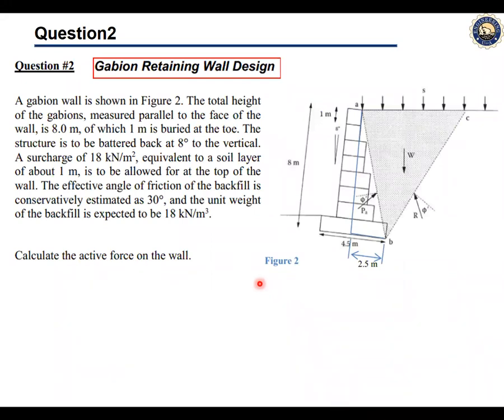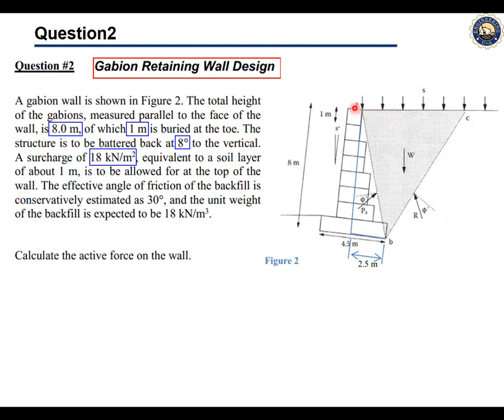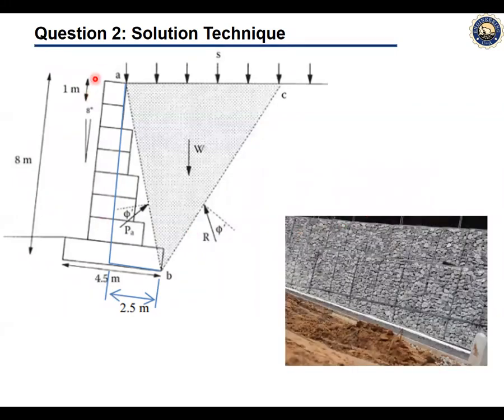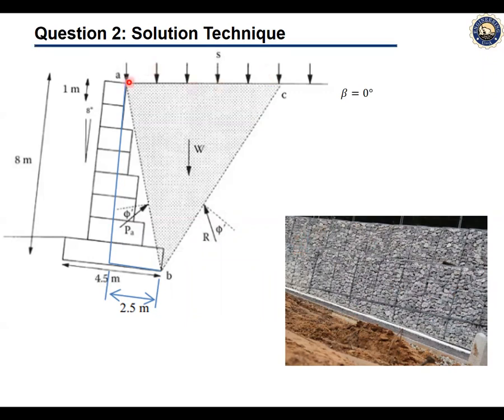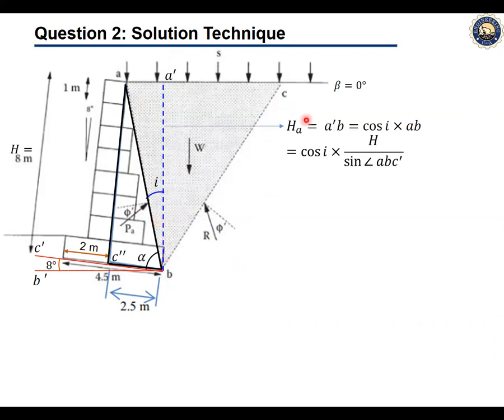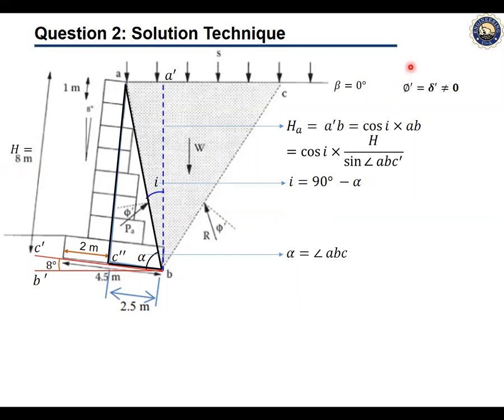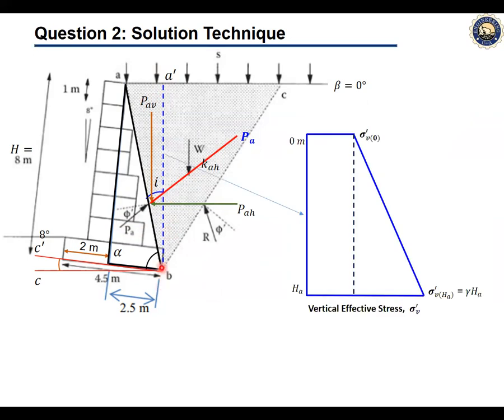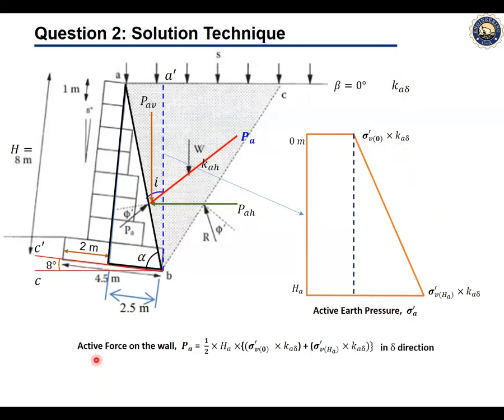AS4 Earth pressure and retaining wall Q2